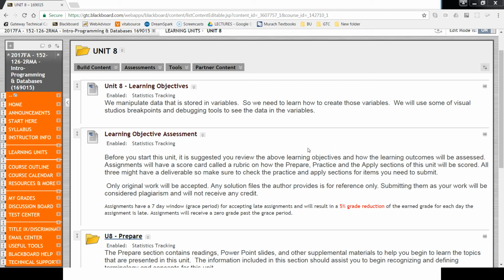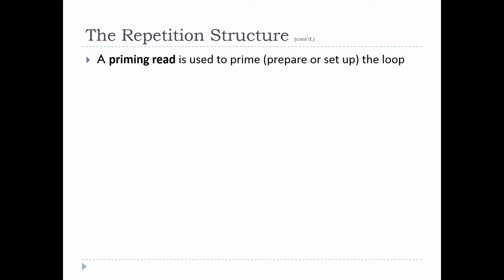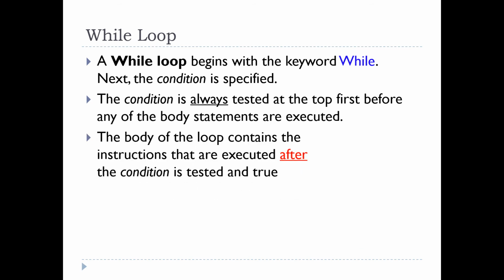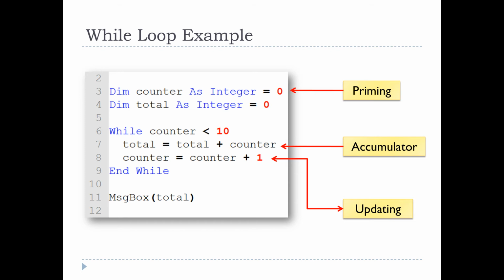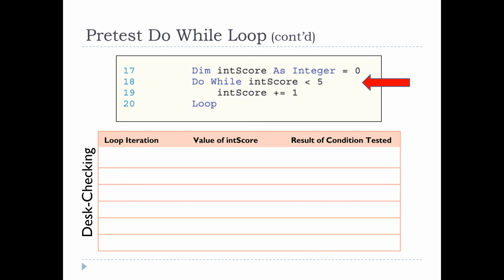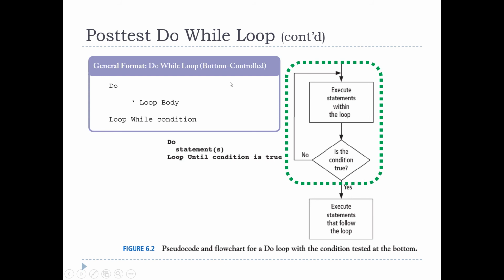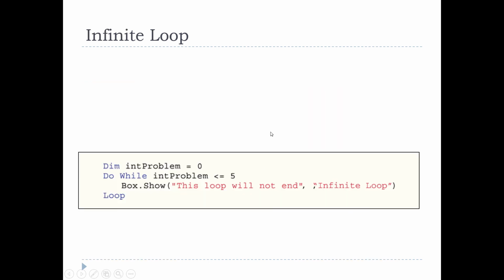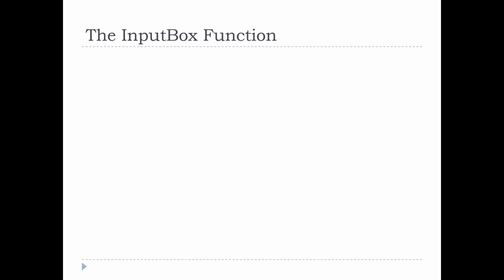Visual Basic Programming - Repetition Structure (Do While Loop)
⭕ Overview
In this video, I'll guide you through understanding the different types of loops in programming, using examples from a different textbook for clarity. We'll explore key concepts and definitions to ensure you grasp the basics before diving into specific loop structures.

We'll cover the `do` loop and `do while` loop in detail, discussing how they function and when to use each type. The examples provided in this session are designed to be clearer and more comprehensible than those in our primary textbook, making it easier for you to follow along and apply these concepts in your coding projects.

Additionally, I'll mention that the slides used in this tutorial are available on Blackboard for you to download and review at your convenience.

⭕ Chapters
  0:00 - Introduction